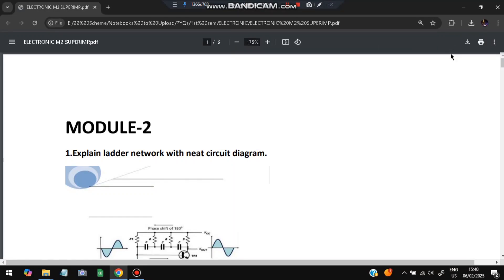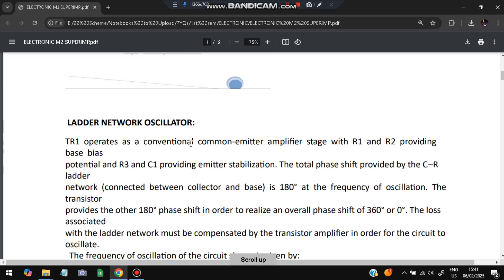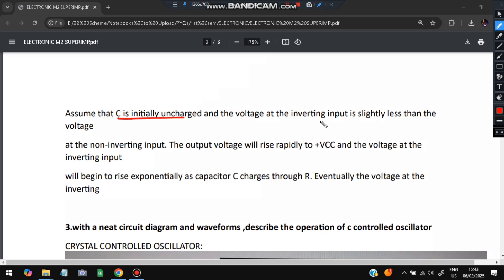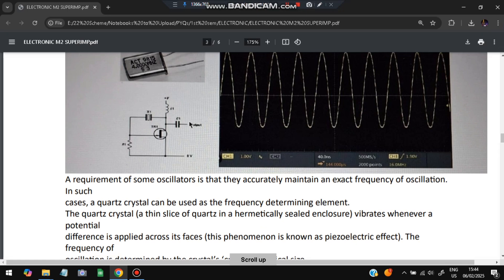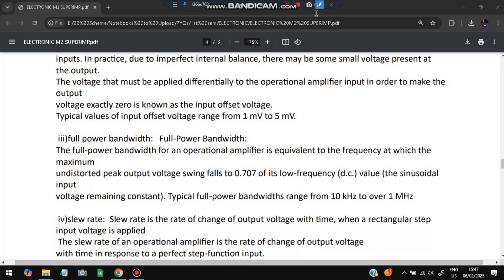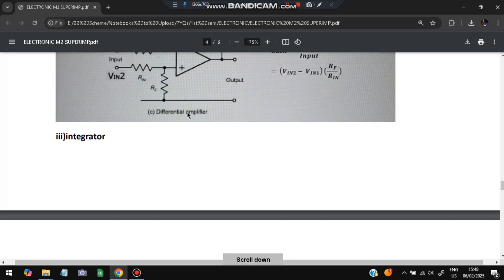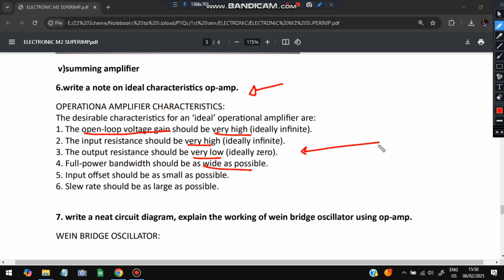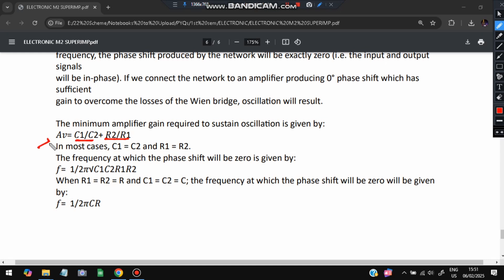INTRODUCTION TO ELECTRONICS AND COMMUNICATION MODULE 2 SUPER IMPORTANT💯🤩|BESCK104C PASSING PACK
INTRODUCTION TO ELECTRONICS AND COMMUNICATION PASS PACK
INTRODUCTION TO ELECTRONICS AND COMMUNICATION PACKAGE
INTRODUCTION TO ELECTRONICS AND COMMUNICATION BACKLOG

Never Miss the Most Expected Questions from INTRODUCTION TO ELECTRONICS AND COMMUNICATION. In this video, learn Trends and Patterns seen in the Previous Year VTU exam papers. Selected PYQs 🎯 With Best Shortcuts | INTRODUCTION TO ELECTRONICS AND COMMUNICATION | Most Expected Questions with Solutions PDF | Afnan Marquee

⌛ Time Stamps

0:00 Explain Ladder Network with neat circuit diagram. 🔥🔥🔥

1:46 What is multivibrator and explain its types. 🔥🔥🔥

3:46 With a neat diagram explain working of crystal controlled oscillator 🔥🔥🔥

4:34 Super Imp Definitions 🔥🔥🔥

6:26 Sketch circuit diagram for the following op-amps 🔥🔥🔥

8:42 What are the ideal characteristics of op-amp? 🔥🔥🔥

9:26 Working of Weinn bridge using op-amp 🔥🔥🔥